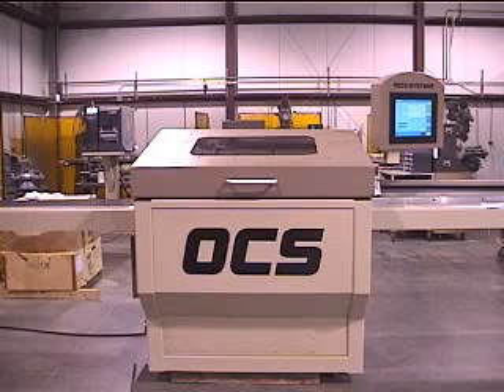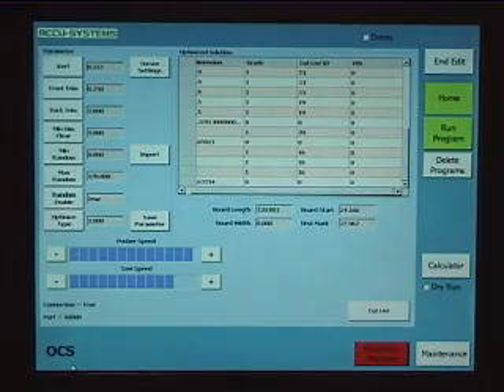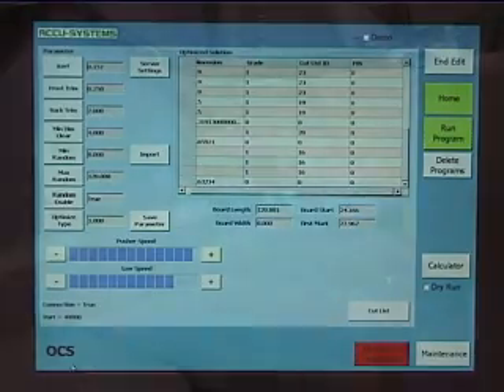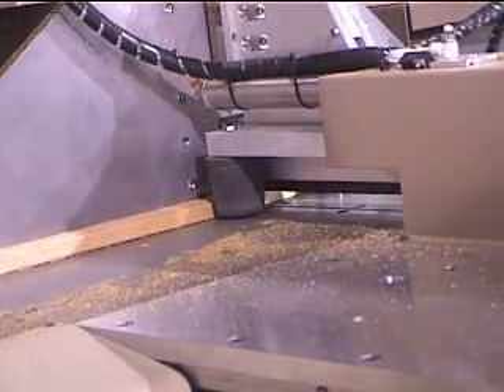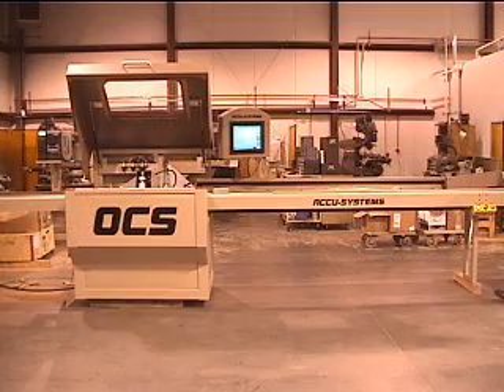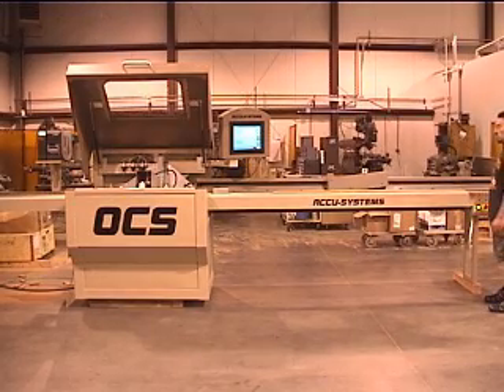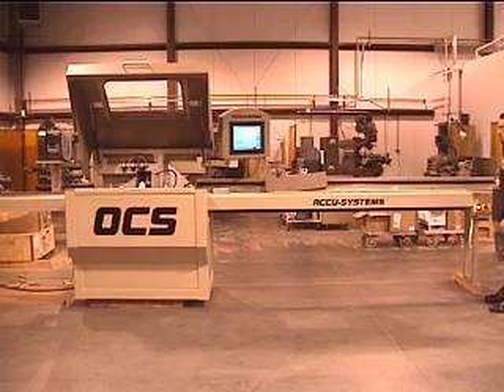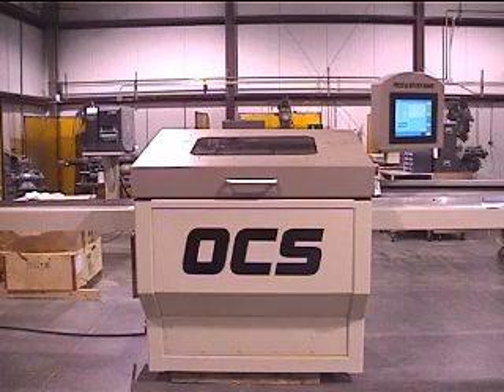Accu-Systems OCS Optimizing Cross Cut Saw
The OCS is an optimizing cross cut saw primarily used in woodworking applications where extreme accuracy is required.  It is equipped with a value based optimizer which can be tuned in for the best yield possible based on types of lumber used and your specific component requirements.